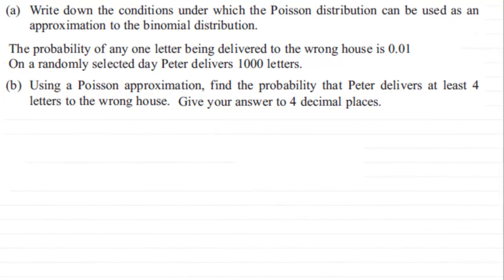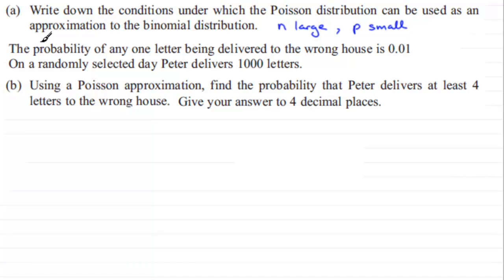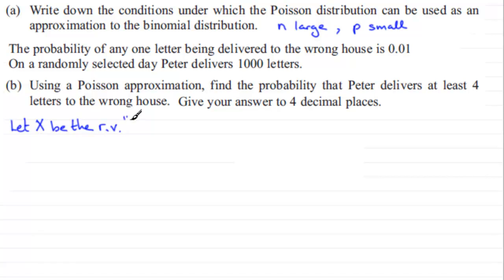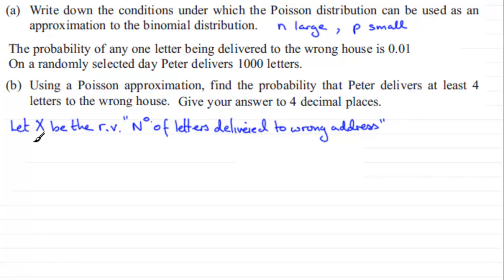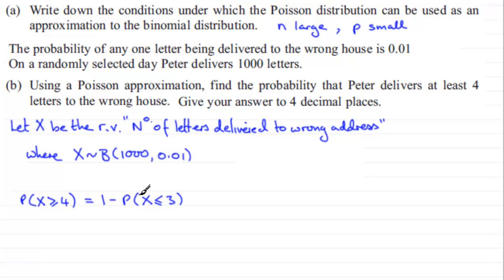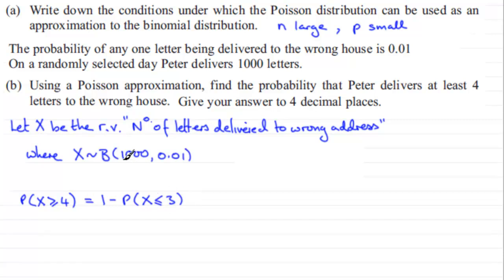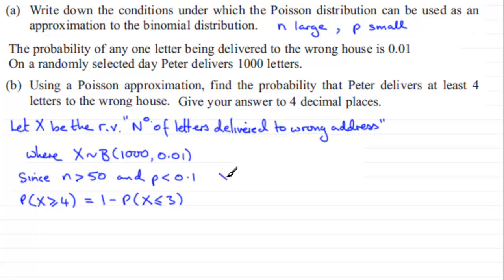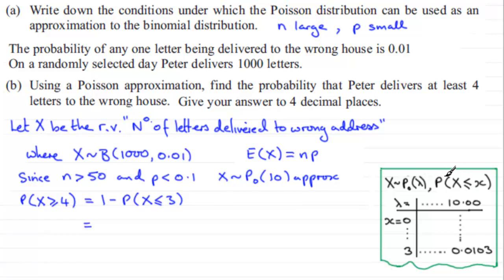Poisson approx to Binomial : S2 Edexcel January 2013 Q1 : ExamSolutions Statistics Revision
to see other questions in this paper, index, playlists and more maths videos on the Poisson approximation to the Binomial distribution and other statistics topics.